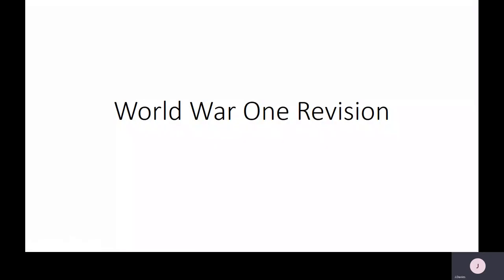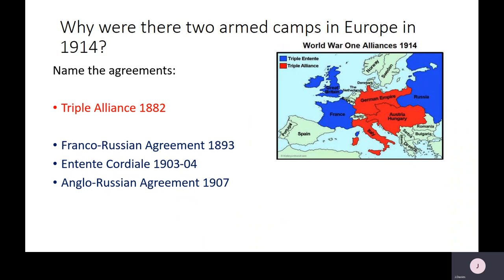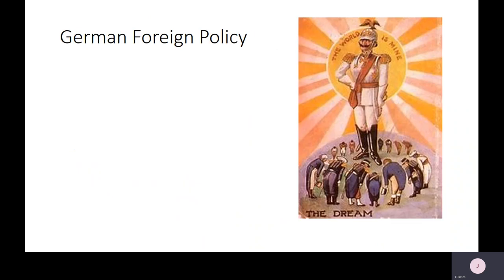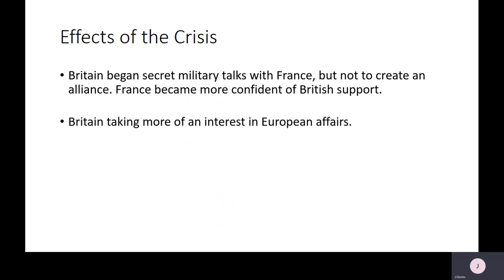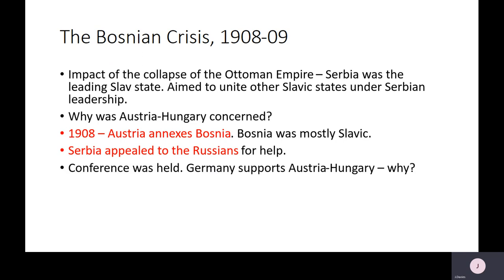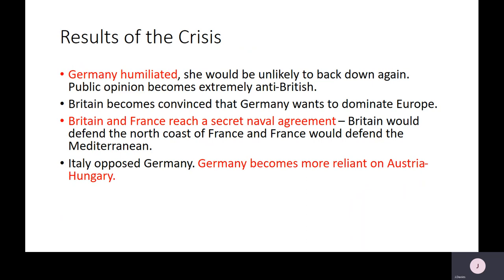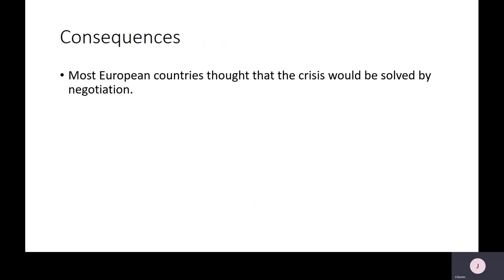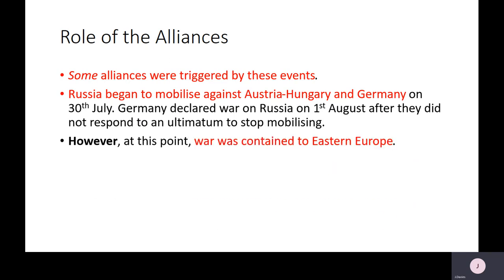WWI Revision Part One Causes of War